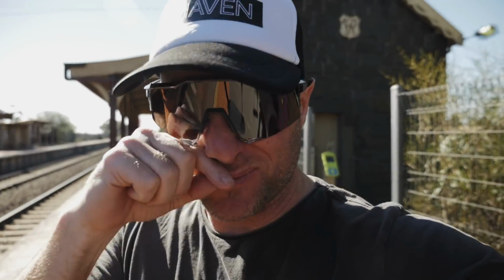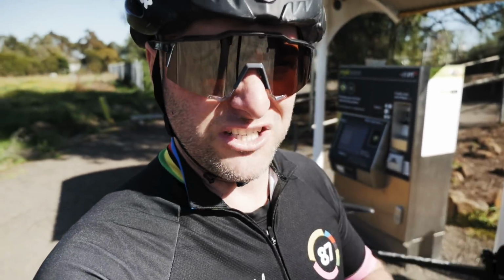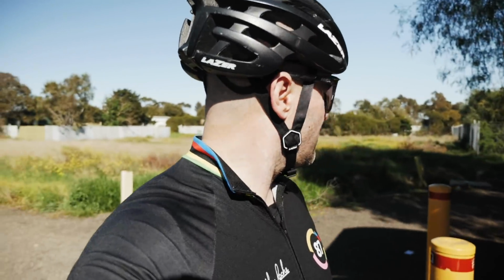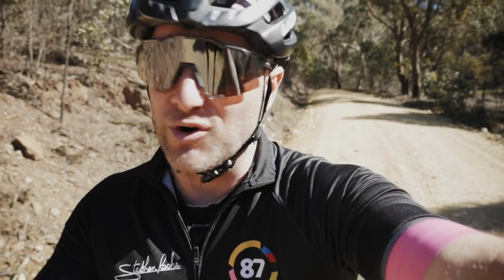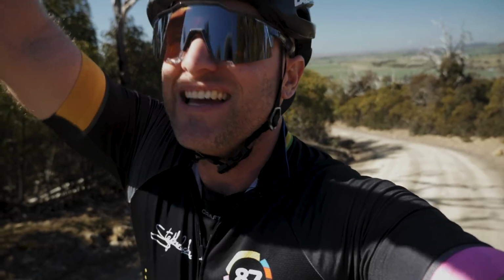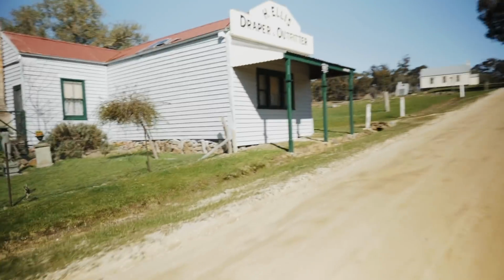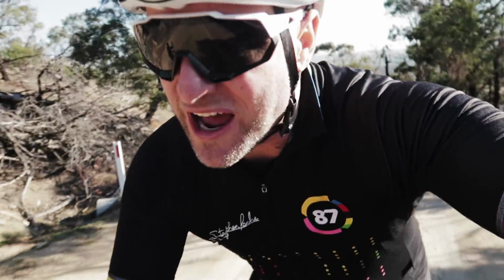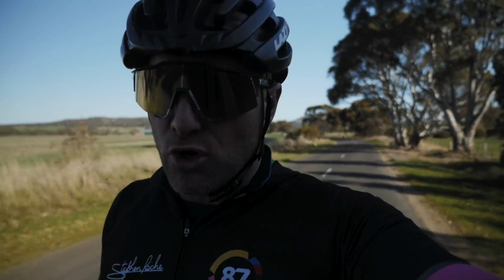Gravel Recon' Ride!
VLOG EP.22 (Season 3): I did a recon ride of the Bicycle Network Gravel Grit.

Postal Address:
Caulfield South 3162
AUSTRALIA